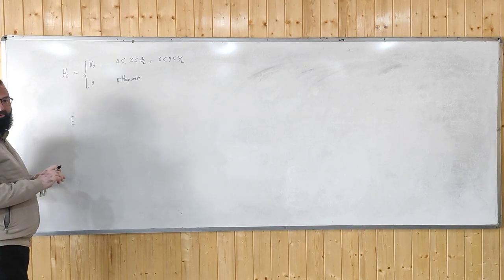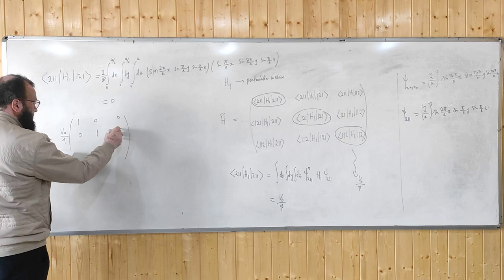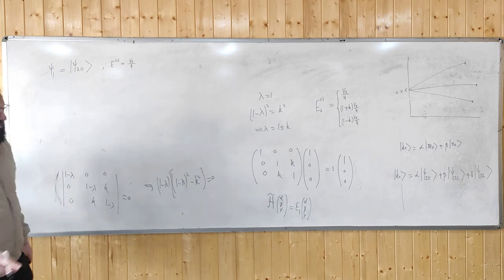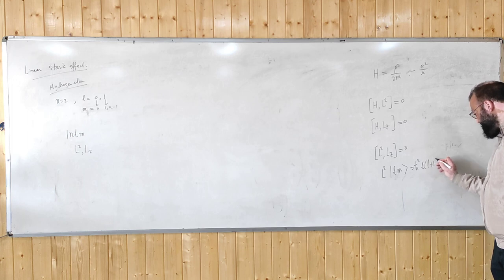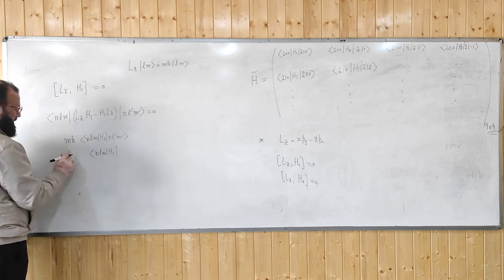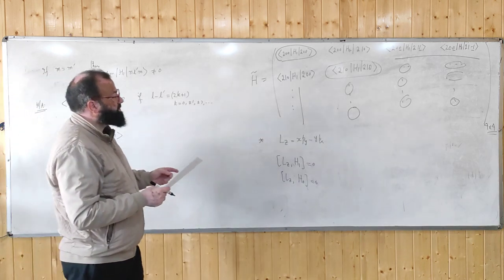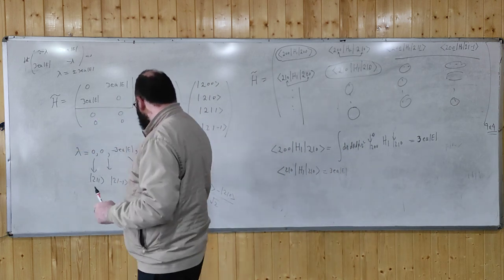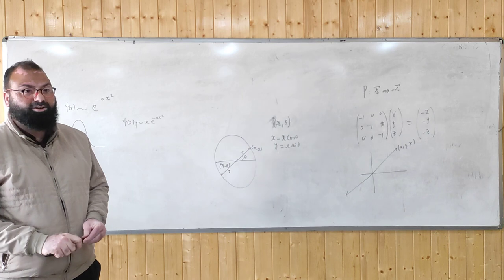Lec 5 | perturbation Theory | Quantum Mechanics semester 2 | Dr Muzzafar Q lone | Kashmir university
batch 2021 .